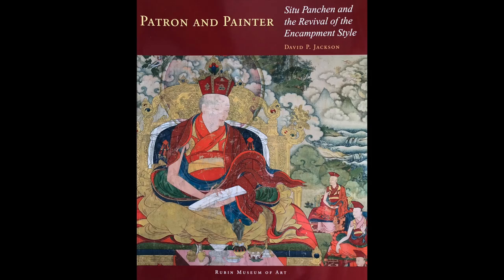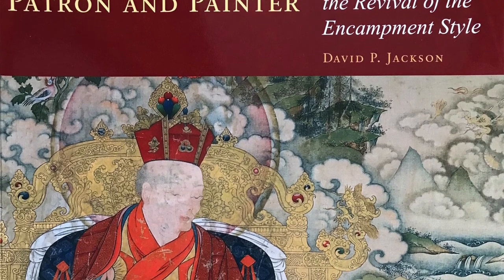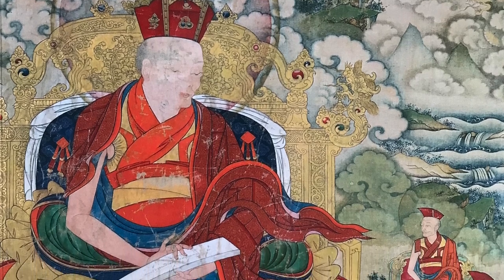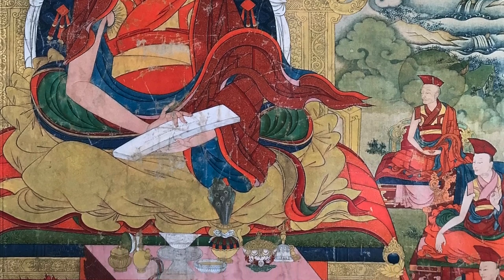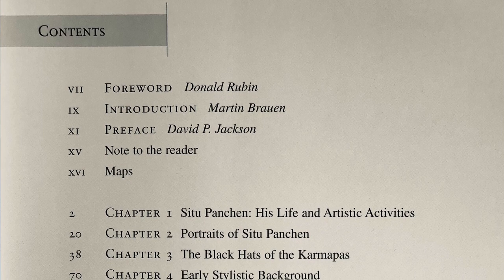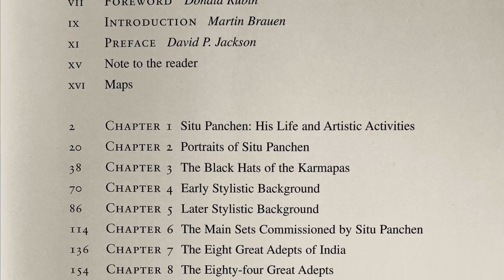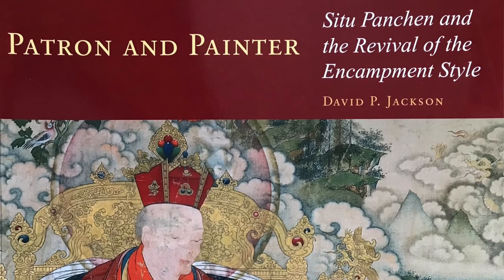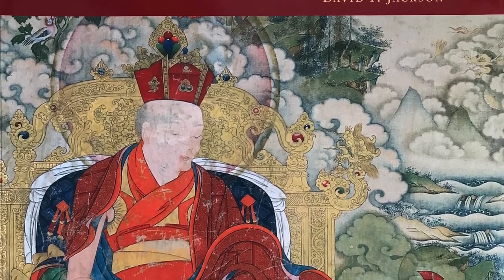Patron and Painter: Situ Panchen & the Revival of the Encampment Style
Patron and Painter, Situ Panchen and the Revival of the Encampment Style. David P. Jackson. Rubin Museum of Art, 2009.